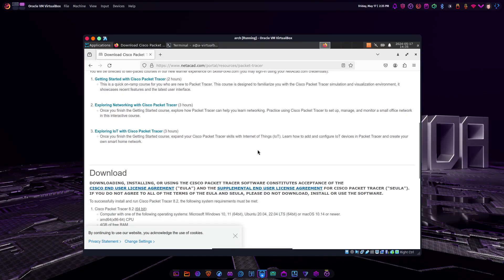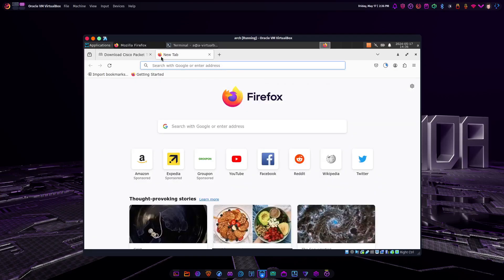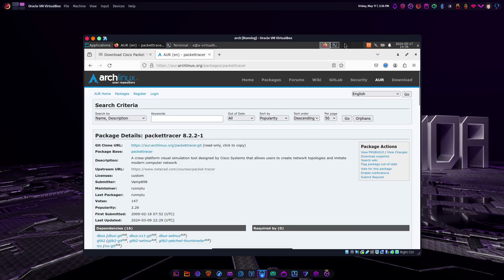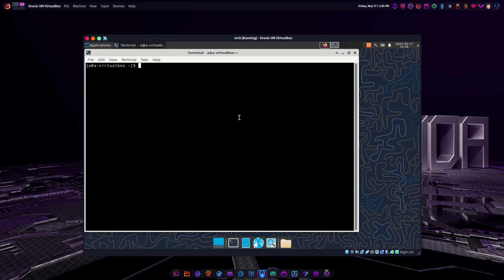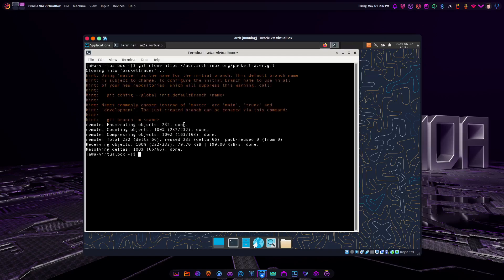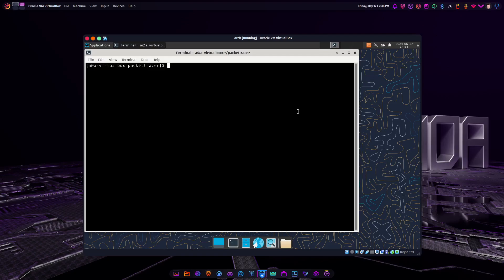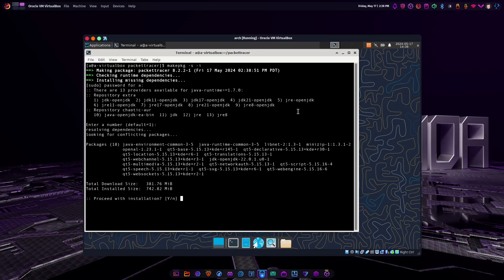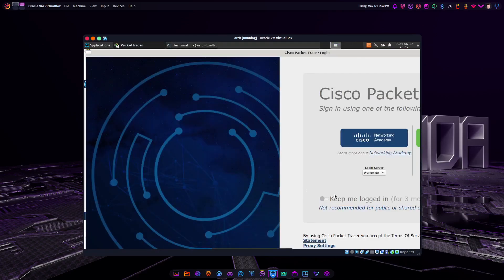Installing Cisco Packettracer On Arch Linux (Revisited)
so i did this before launching through wine. not sure if that works anymore, but i know it only worked for the previous version at the time. here is a short video on how to install it without wine. this is NOT a video on how to get an account on the cisco academy. you will have to do that on your own.